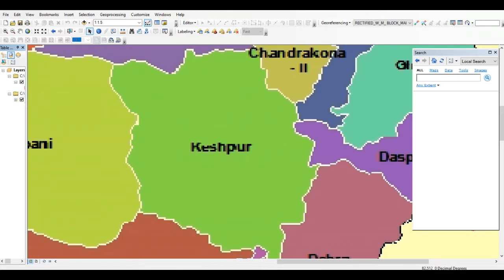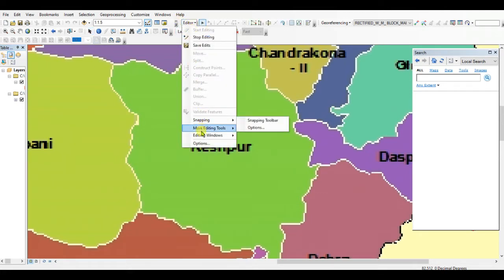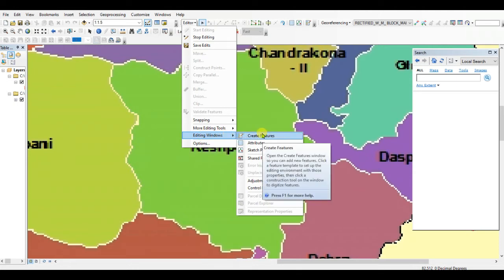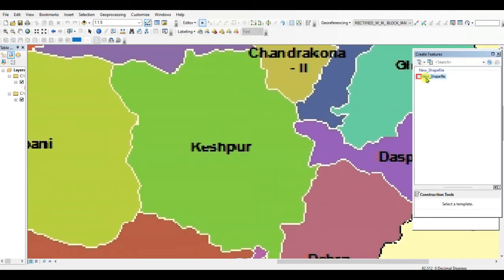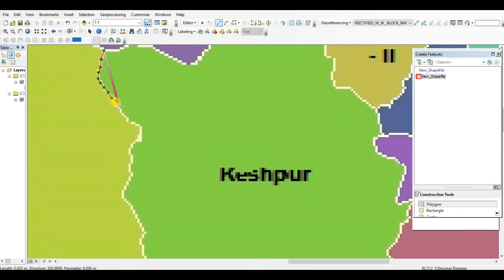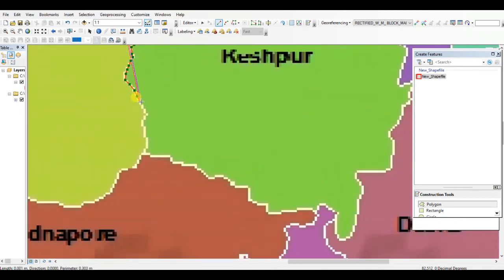How to start editing in ArcGIS Problem fixed for quick Digitization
You will be helpfull with this channel. And comment me if any query.